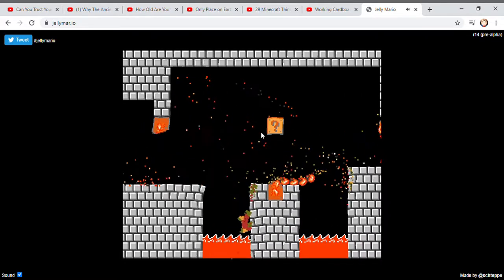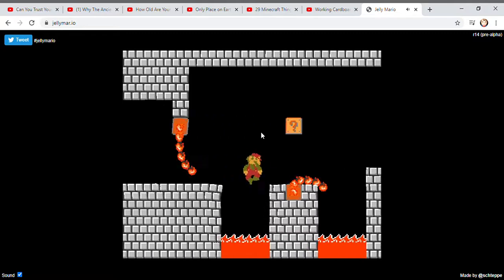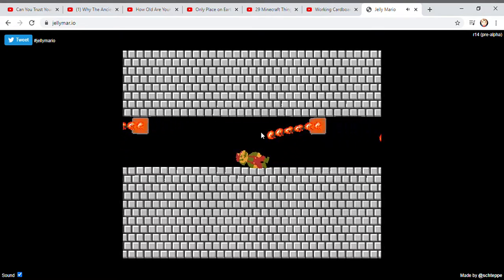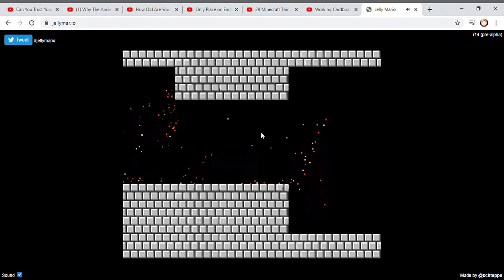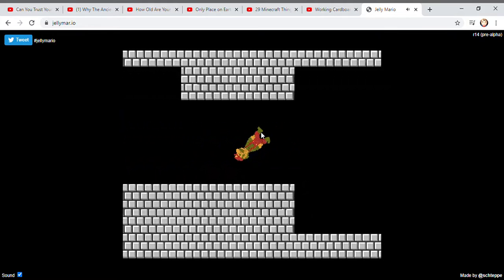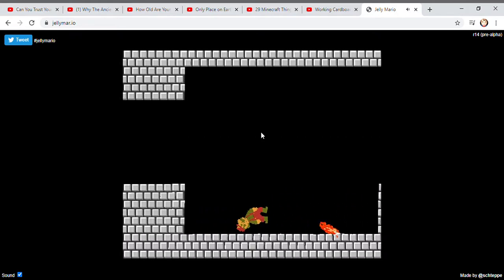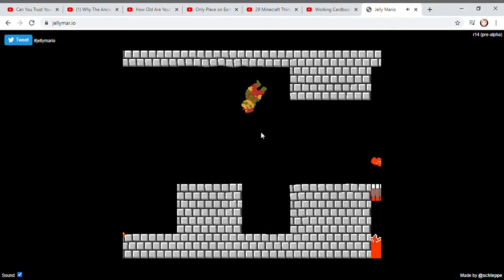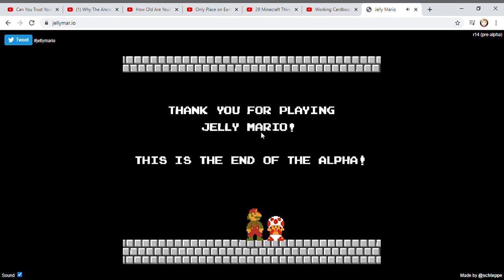Jelly Mario Part 3 last part